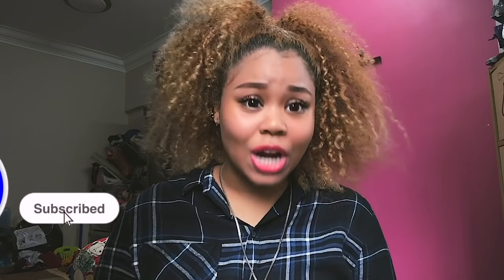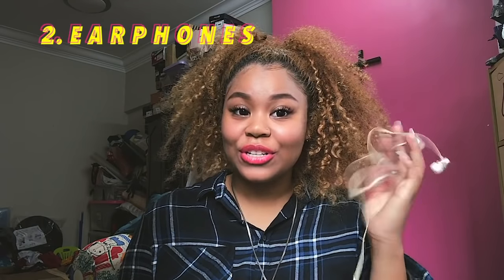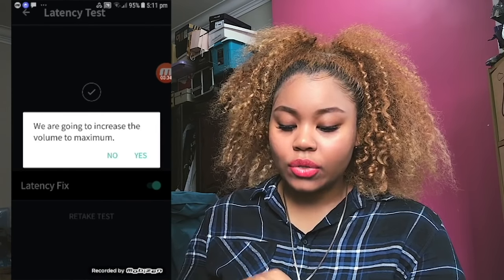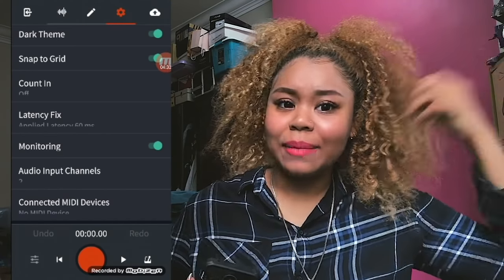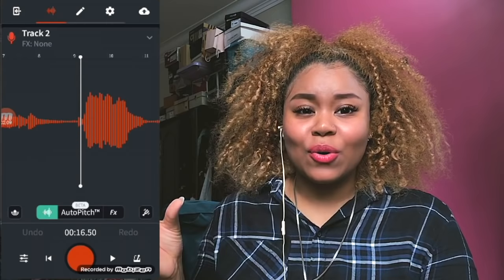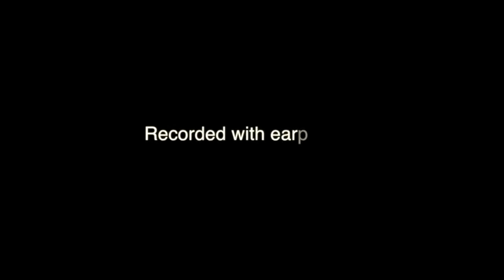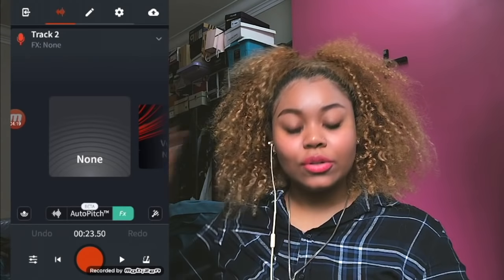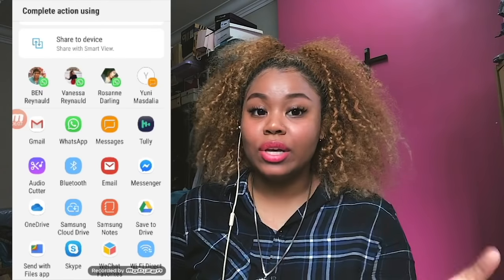HOW TO : Record covers on Android without MICROPHONE !!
Hey guys I'll show you today, how to record covers on Android  without using a microphone . Instead,  I will use an earphone . Many of you have said you are having latency issues while using Bandlab , so I have briefly explained how to fix them in this video !  Here we go !

SOCIAL MEDIAS

PLEASE TAKE 5 TO WATCH 😍!